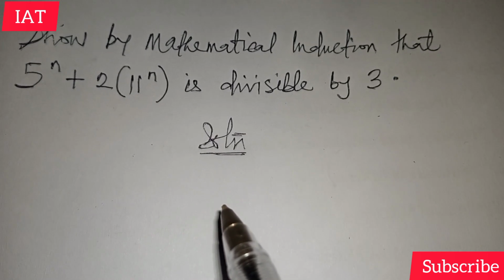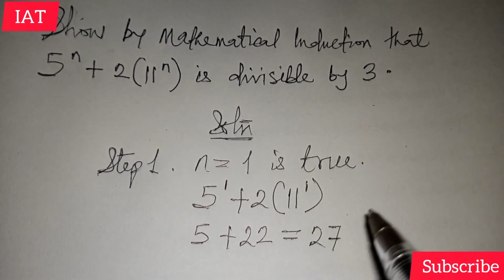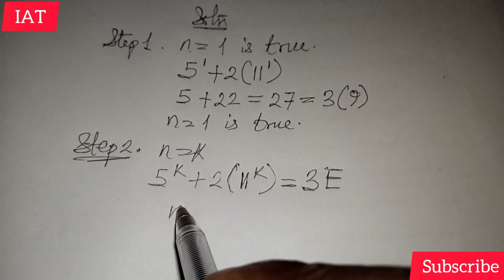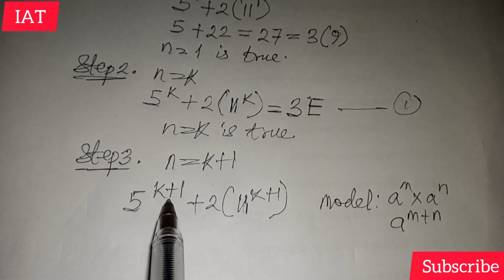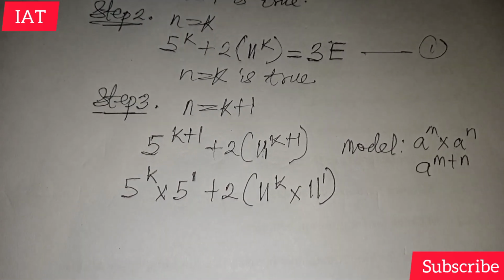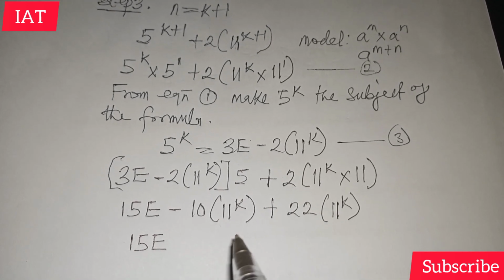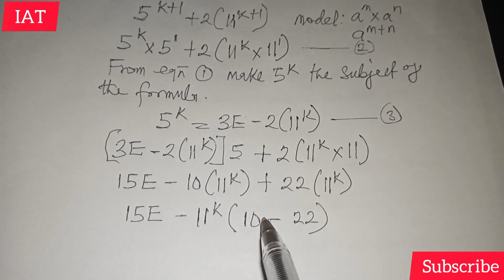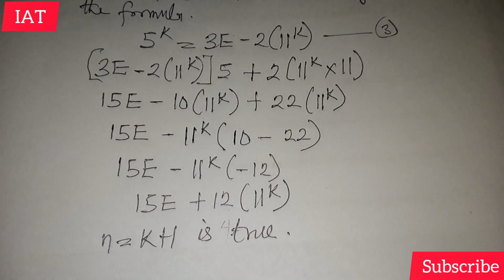Divisibility Proof By Induction-100L, ND1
In this math video tutorial, we are going to explain how to use the principle of mathematical induction to prove if the  algebraic expression is divisible by 3

It's quite simple and interesting but needs you to pay attention to it.

I hope that you found this math video tutorial helpful.